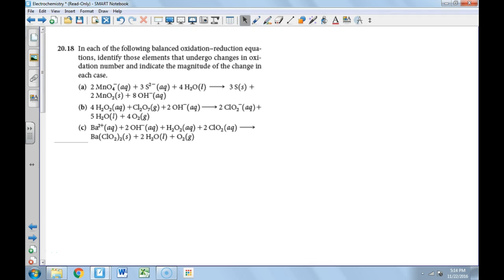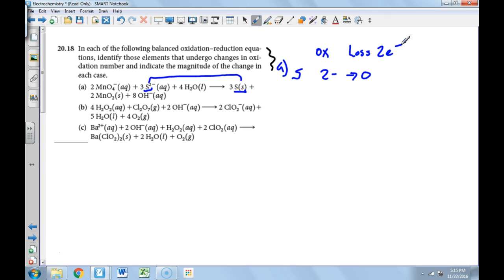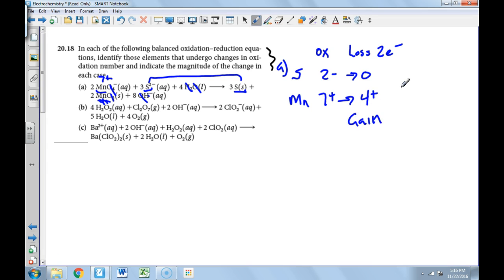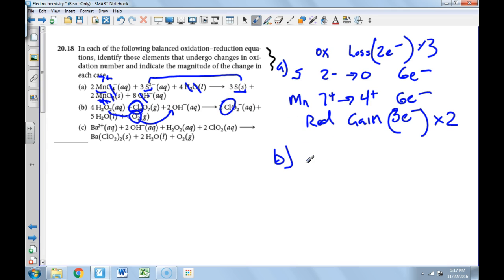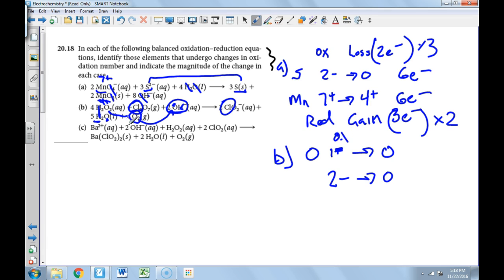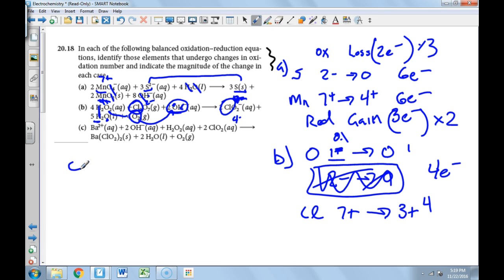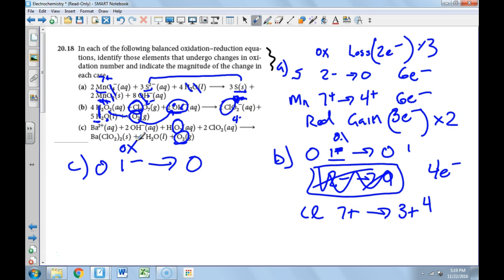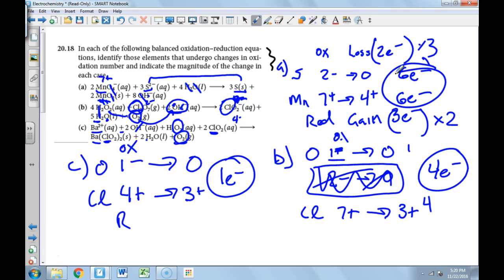20.18 Electrochemistry - Balancing Redox Reactions